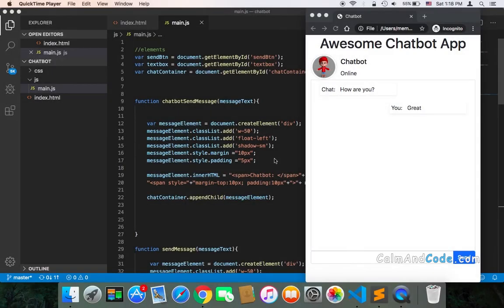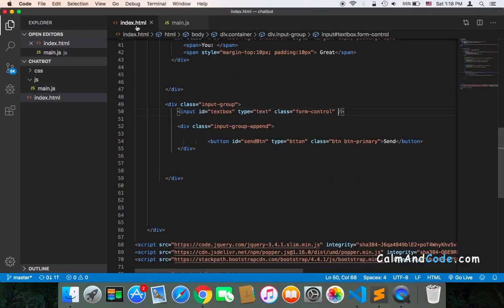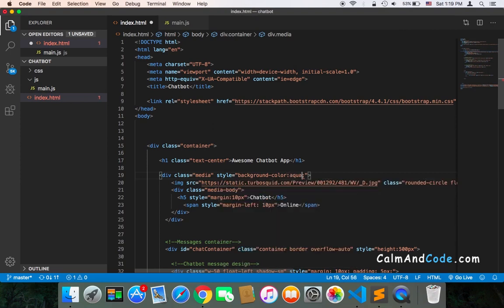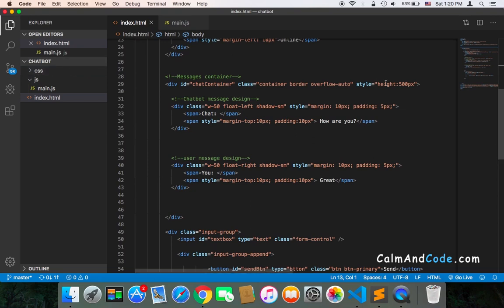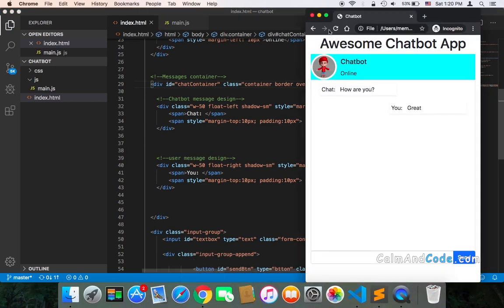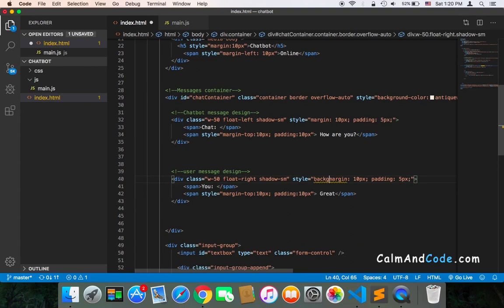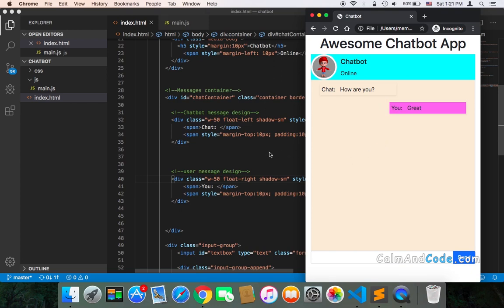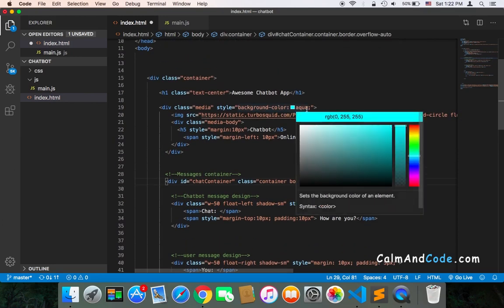Create Chatbot Using Javascript - Part 14